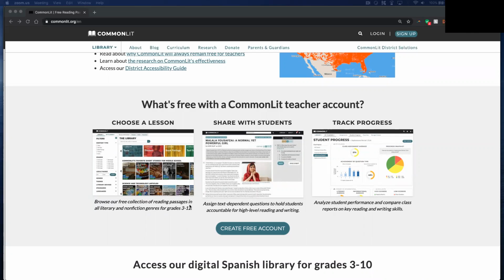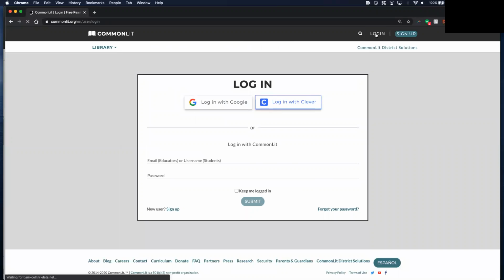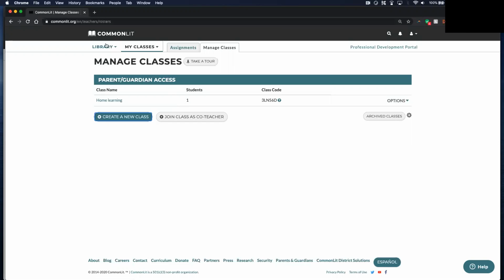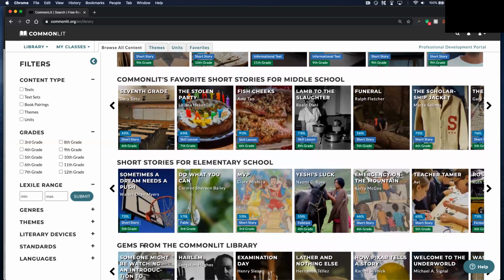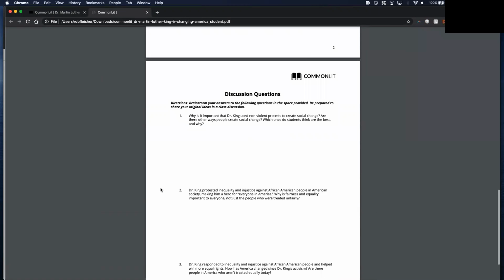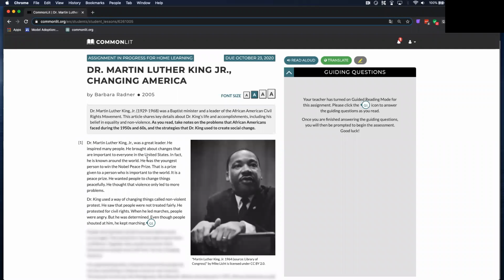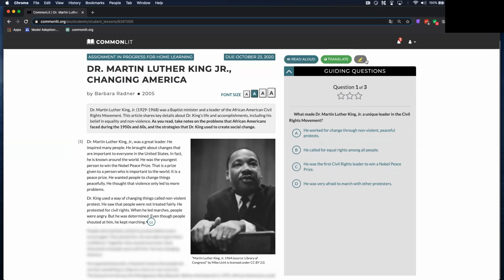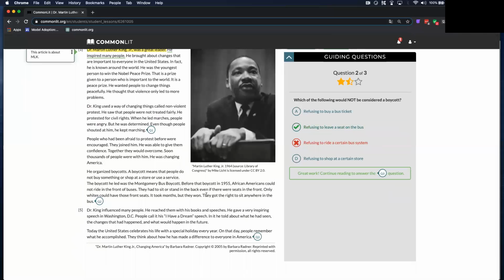CommonLit for Families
Learn how you can use CommonLit's free digital literacy program to support learning at home with your children!